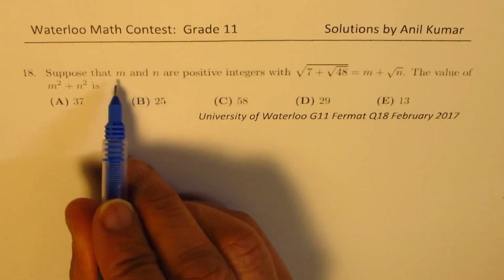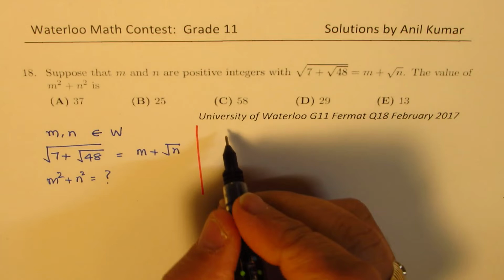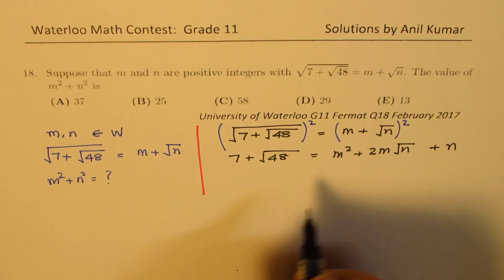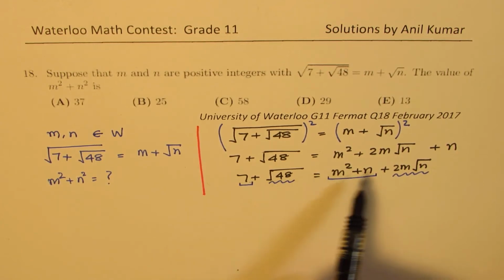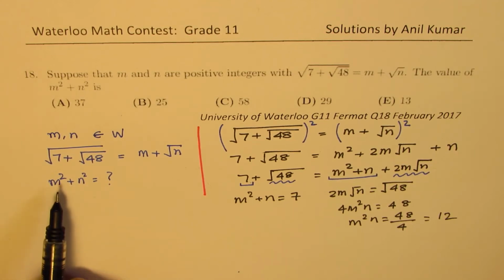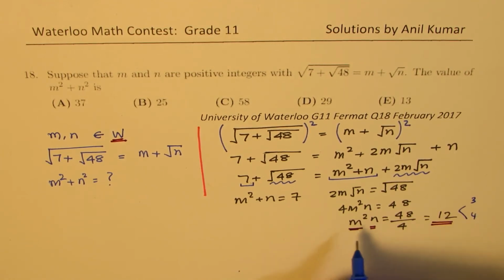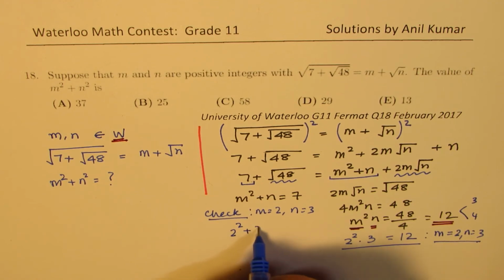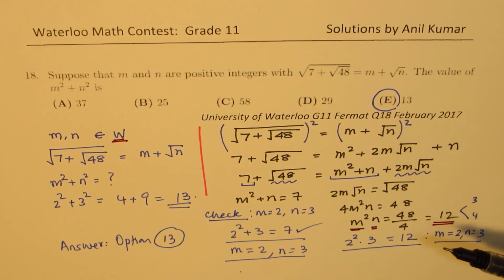Waterloo G11 Fermat Q18 February 2017 RADICALS Solution by Anil Kumar